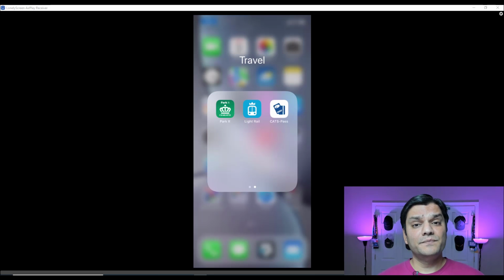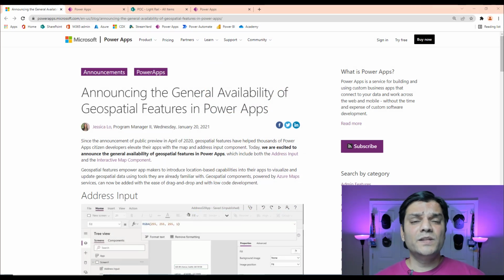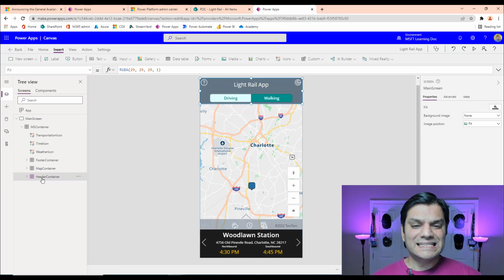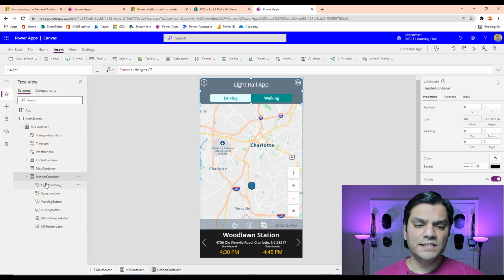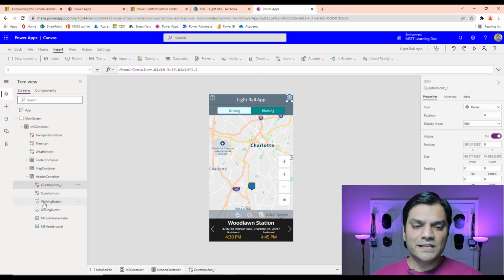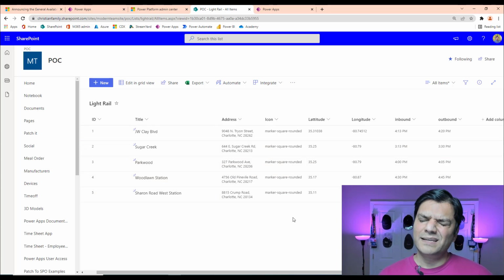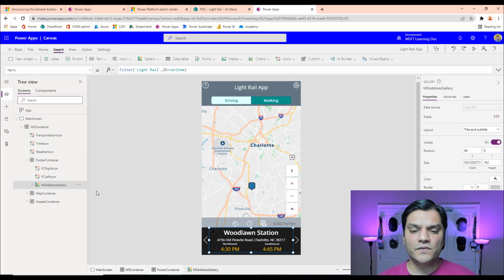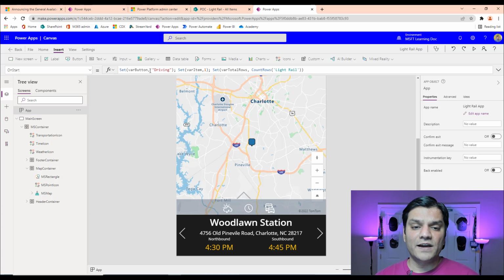Power Apps Travel App Using Geospatial Controls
Hey Everyone,
In this video, I'll walk you through how I was able to take an existing travel app that I refer to for the local light rail and rebuild it in Power Apps. I used the Power Apps geospatial controls to replicate all the features in the original app with the flexibility to add my own items to it.

Introduction 0:00
Demo of light rail app 1:05
Demo of my app 2:39
Environment setting change 4:22
App Design 5:35
   Header 9:55
   Map/middle 13:50
      SharePoint List 15:13
   Footer 18:40
Conclusion 22:05